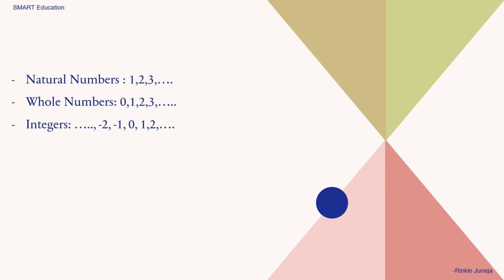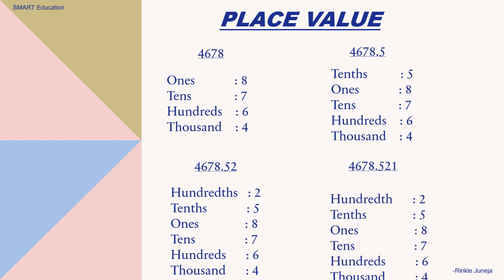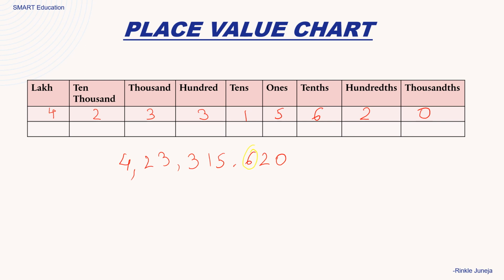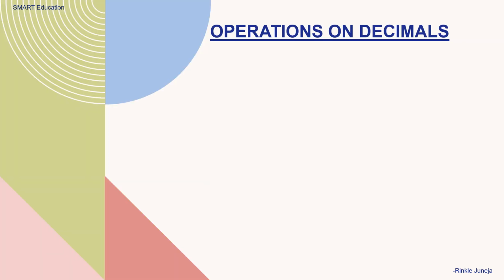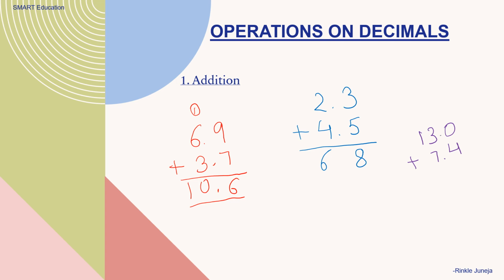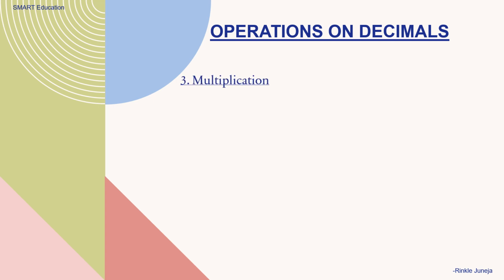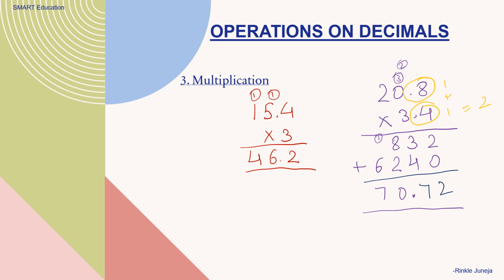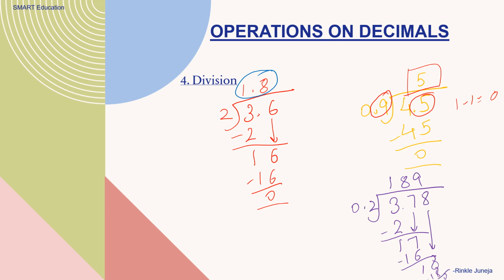Decimals | Maths | Class 5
This is an introduction to decimals.

For any query or suggestions, please do comment.